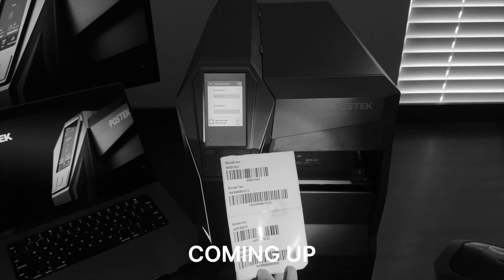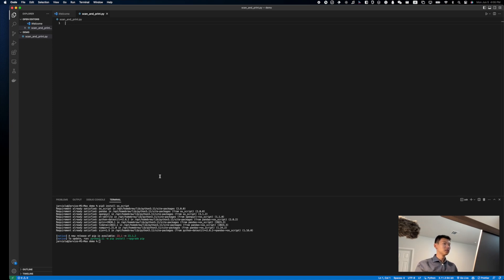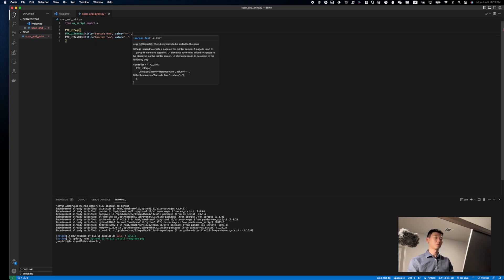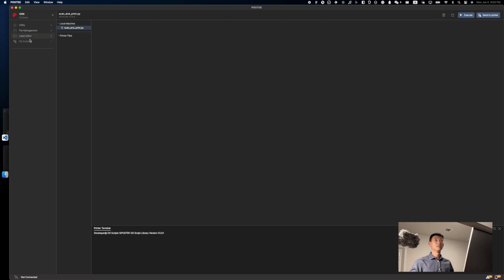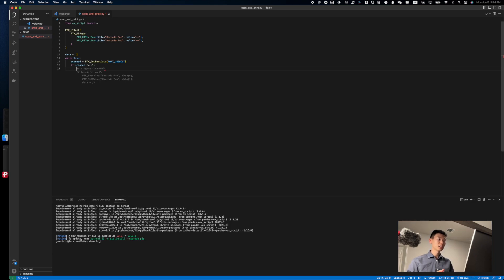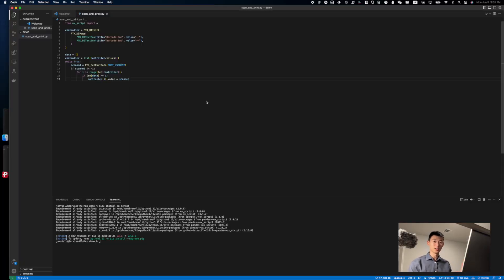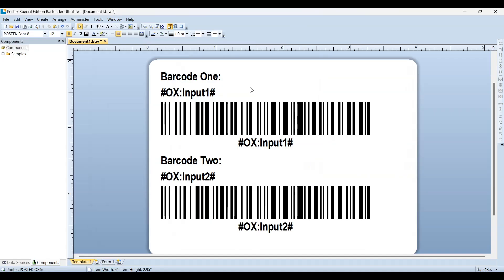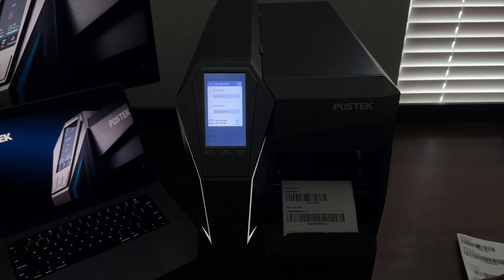Print label directly after scanning barcode | OX Script Tutorial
In this episode of OX Script tutorials, we will be going over how to construct a basic OX Script program that takes in data through a label scanner and prints the scanned information a new label with the scanned information.